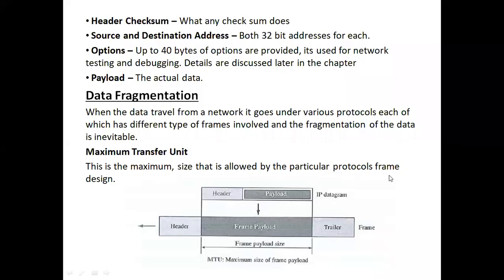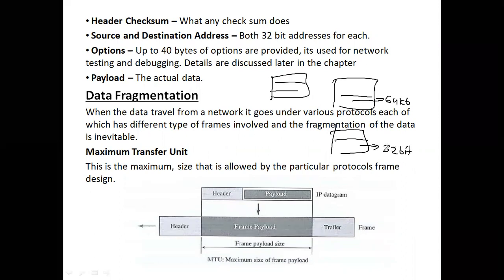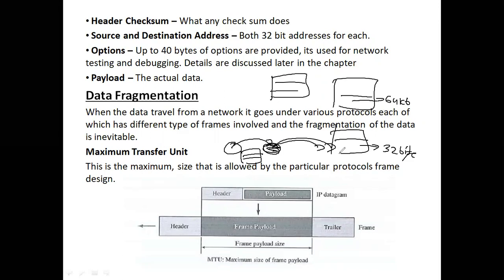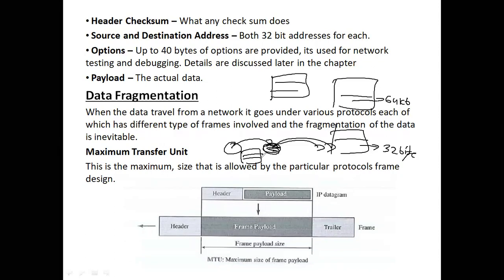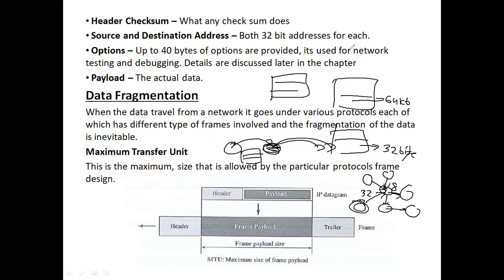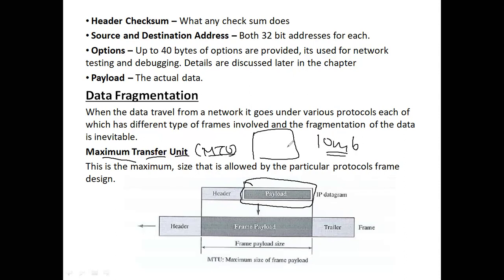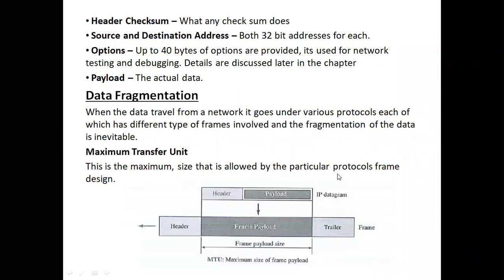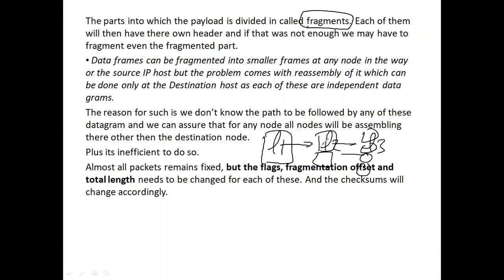5.5 Data Fragmentation - How to Handle Data inside Network | Utkarshini Edutech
Introduction Video to Utkarshini Edutech -  Networking Essentials for Engineering Grads